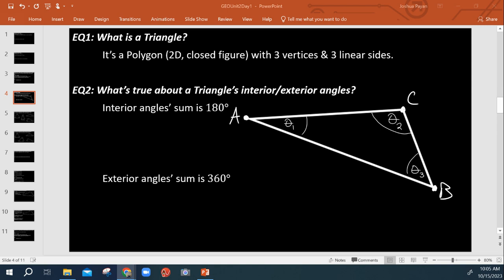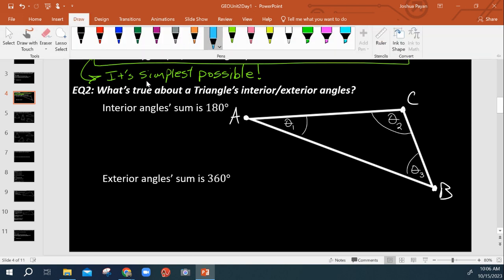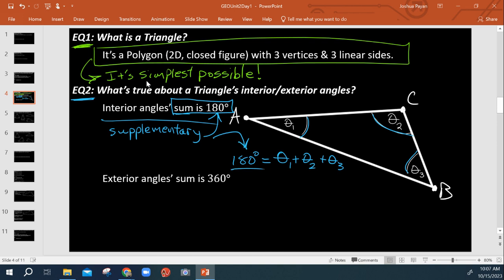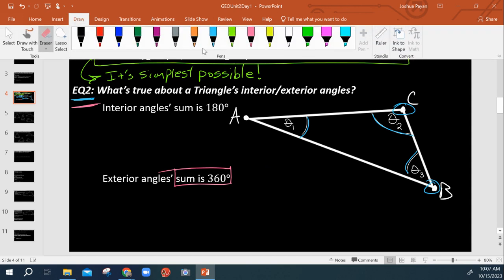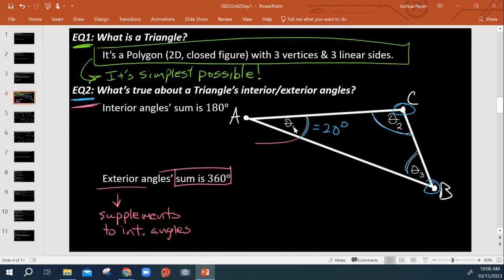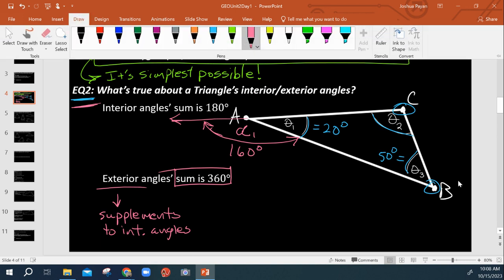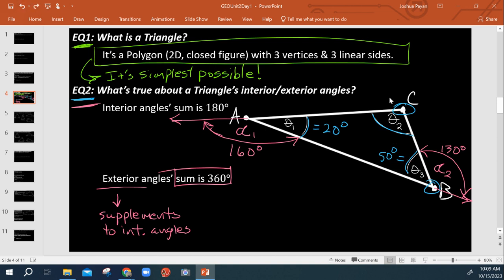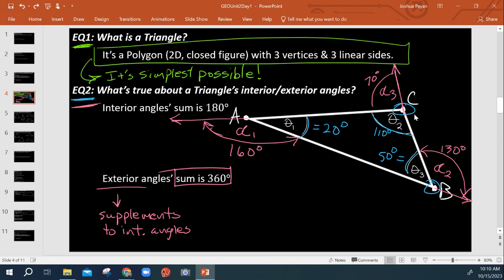Triangle Basics (Intro)